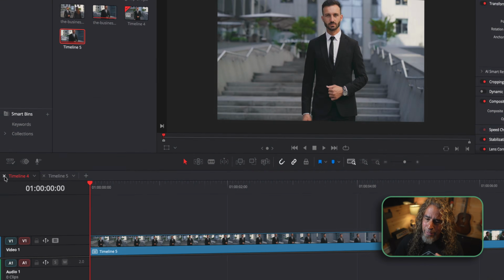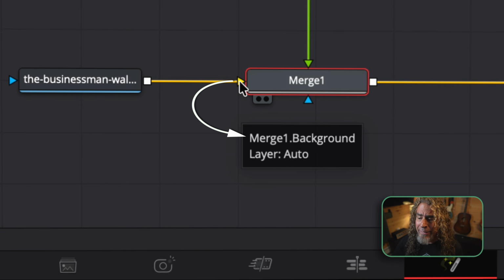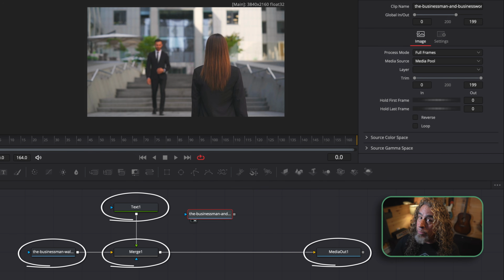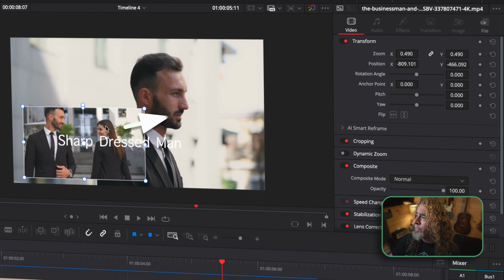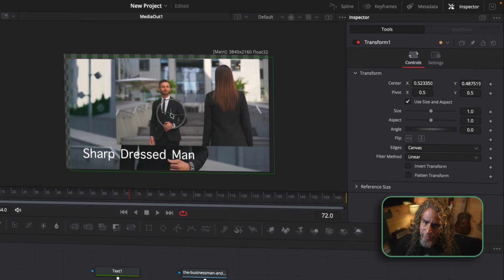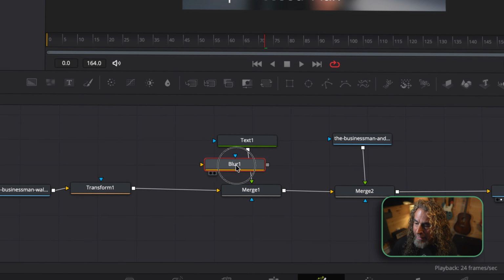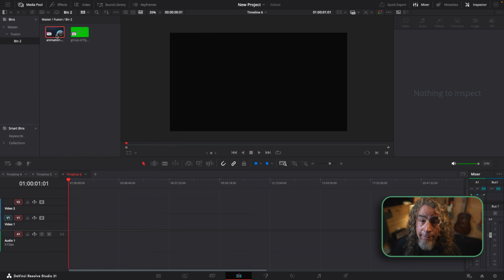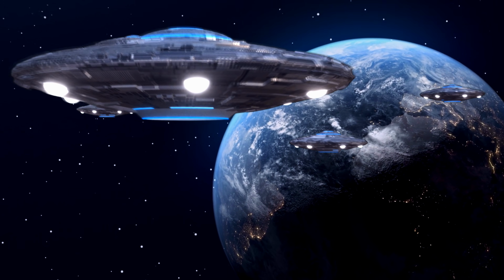Fusion Is MUCH Easier Than You Think... Let Me Show You